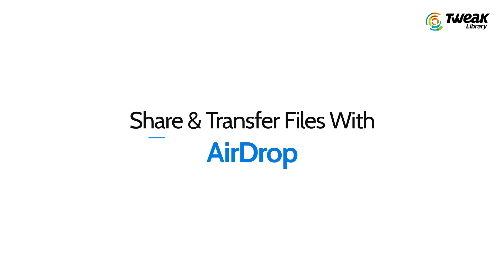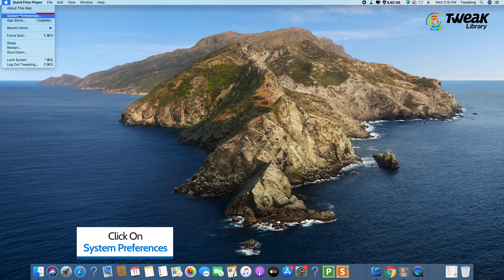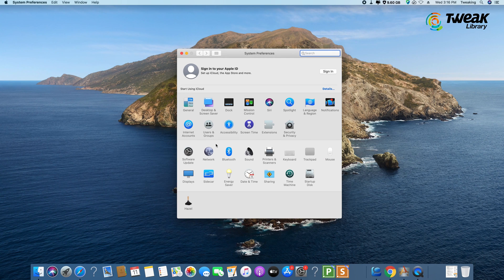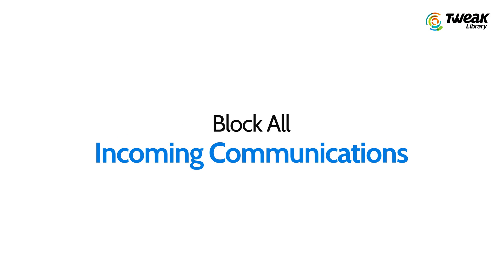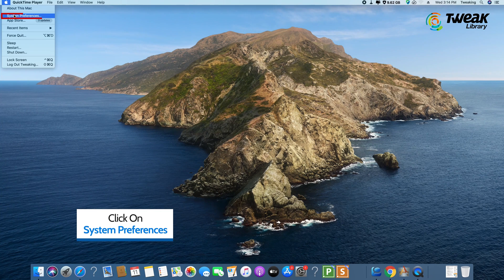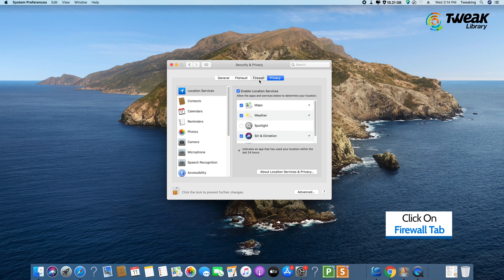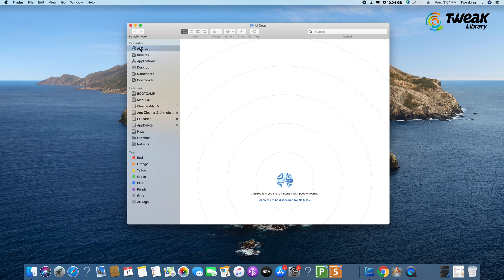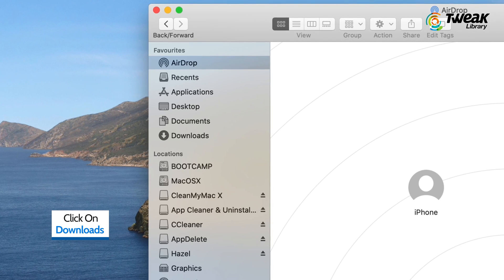AirDrop Not Working on Mac/iPhone? Here's How to Fix With Easy Steps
Airdrop not working on your Apple device? Struggling to fix your Airdrop not working on Mac? If yes, this video will help you.
Airdrop allows you to transfer files, photos, documents, and other multimedia data between different iOS devices such as iPhone, iPads and Mac. It's a fast way of sending information between two Apple devices. Though it’s one of the excellent features available in Apple’s ecosystem, sometimes it fails.
So, if you are facing Airdrop issues, watch the complete video to fix AirDrop not working on Macbook.

Airdrop issues on your Mac.
airdrop not working on macbook, airdrop not connecting on mac, airdrop troubleshooting mac, airdrop won't connect mac,
mac airdrop not working,
airdrop not working macbook pro, airdrop not working on macbook air,
airdrop not showing up mac, airdrop connection issues

Time Stamp

0:35 - Check Airdrop share settings
1:12 - Check firewall settings
1:38 - Check download folder